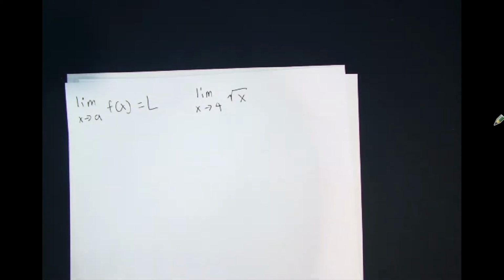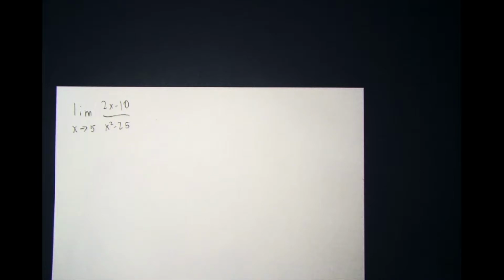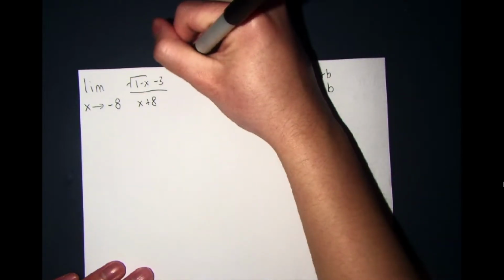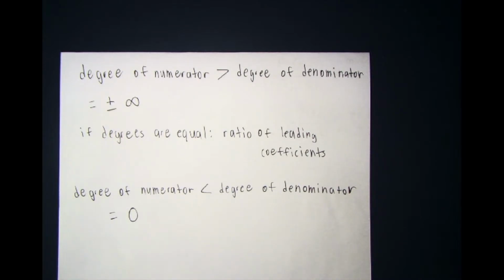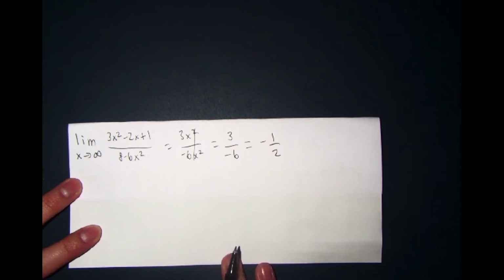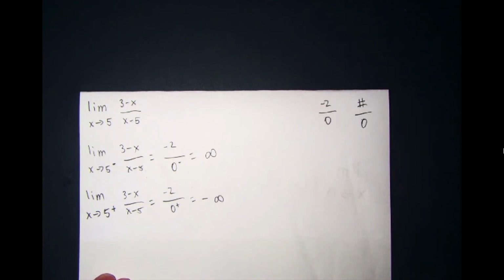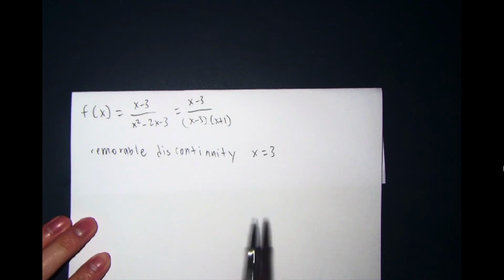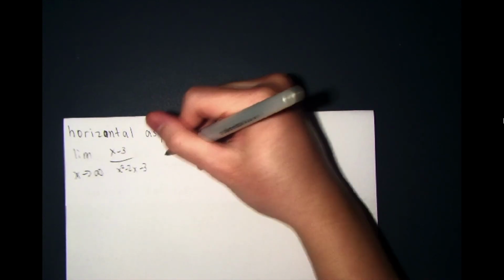Comprehensive Limit Review | Calculus AB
In this video, I review everything you need to know for the Calculus AB AP exam.